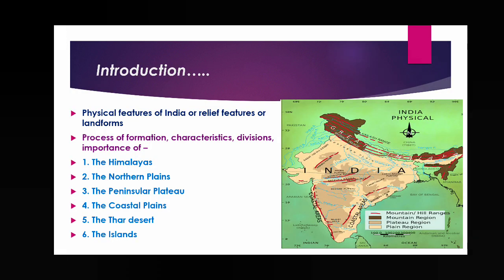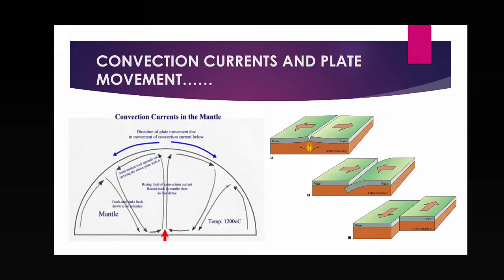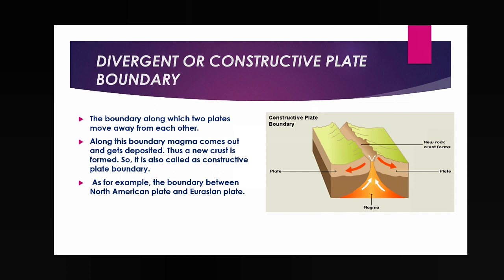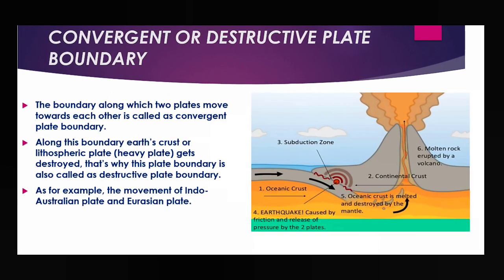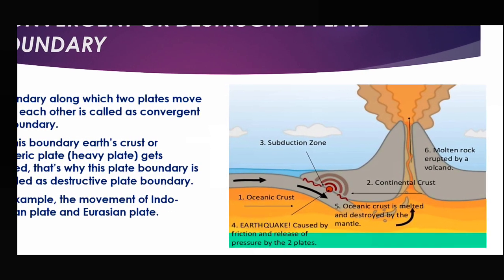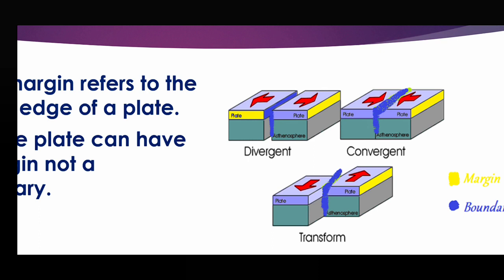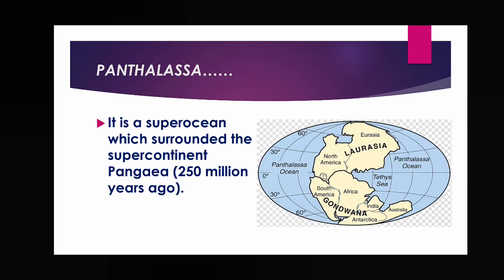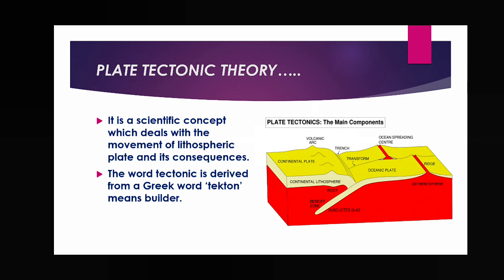PHYSICAL FEATURES OF INDIA (PART-III)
Plate Boundary, Plate Margin, Pangaea, Panthalassa, Laurasia, Gondwanlad, Plate Tectonic theory etc.